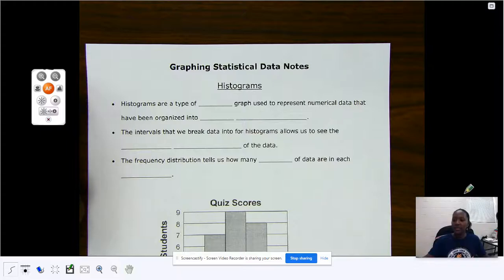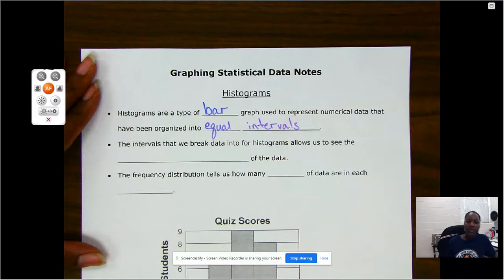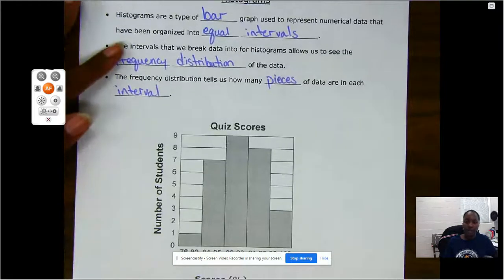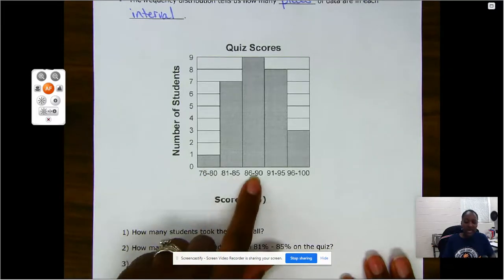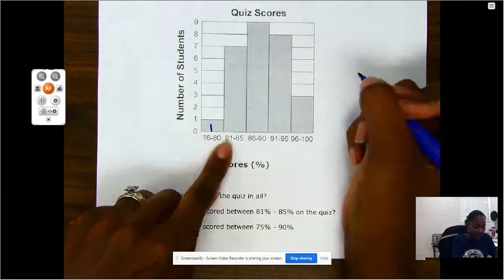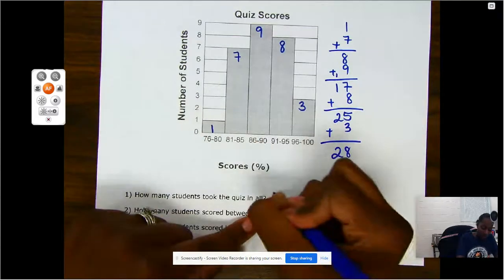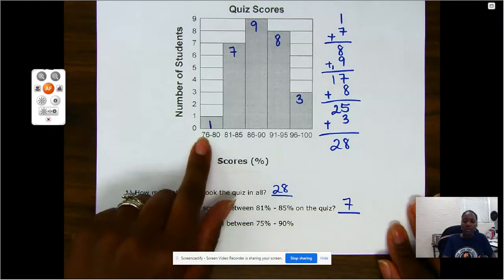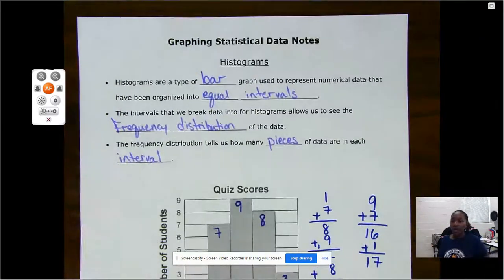Intro to Histograms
How to interpret data from a histogram